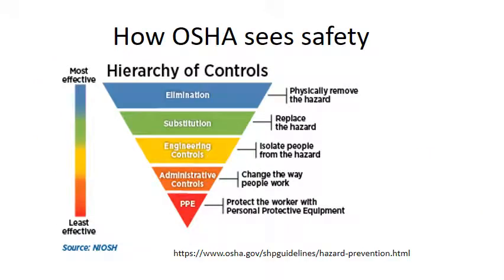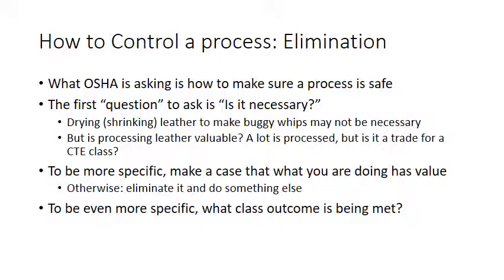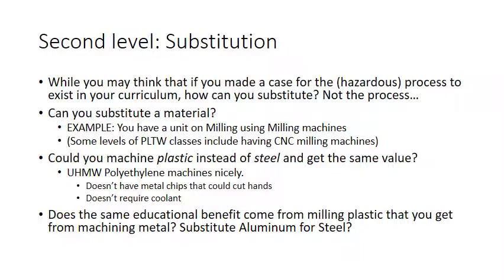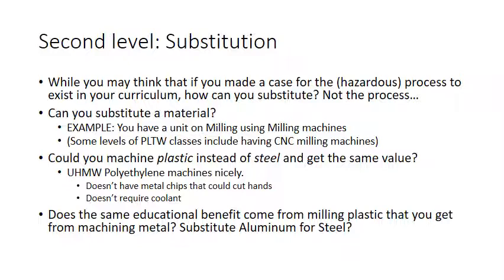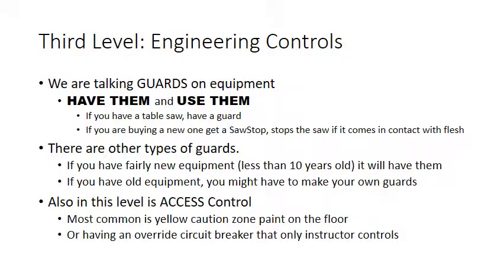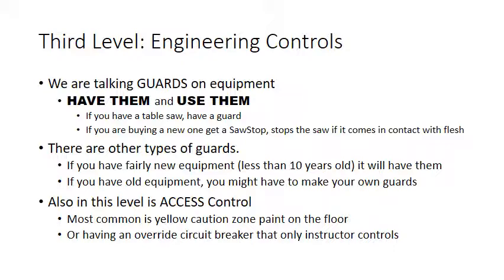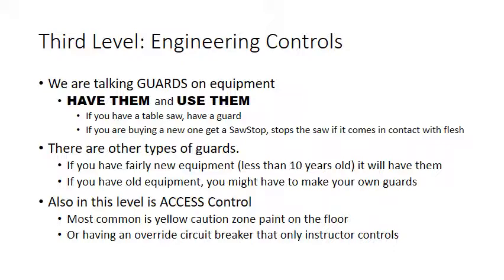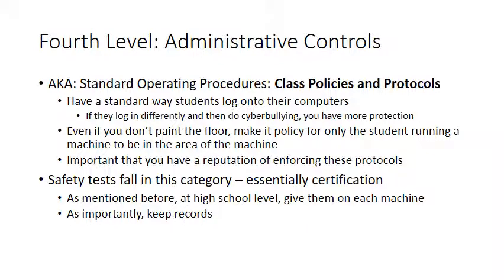Risk Management 3 of 3 with voice over